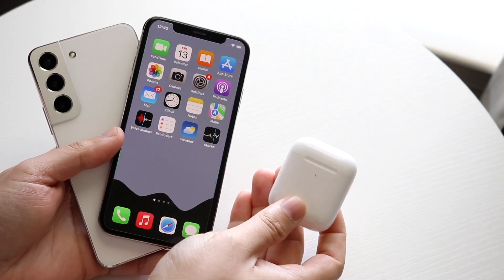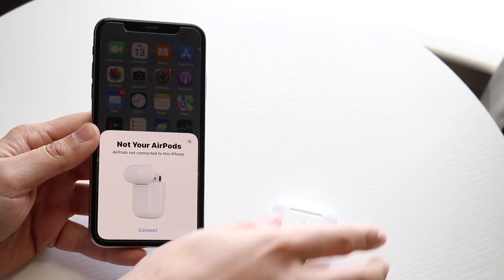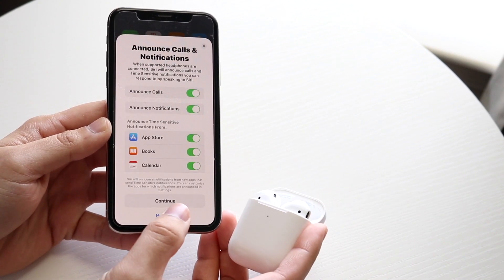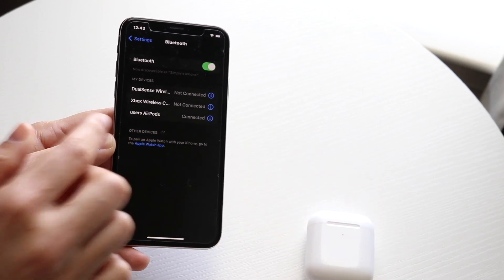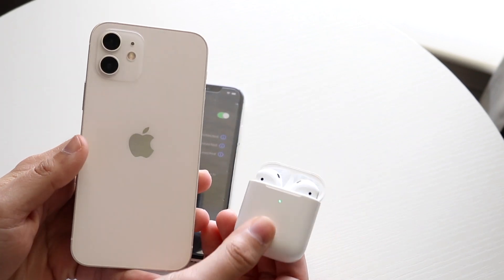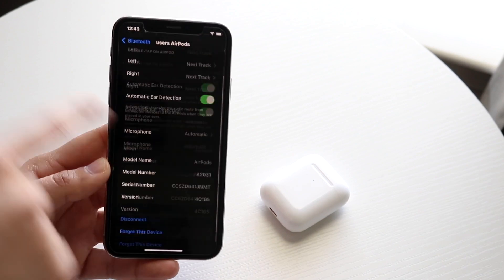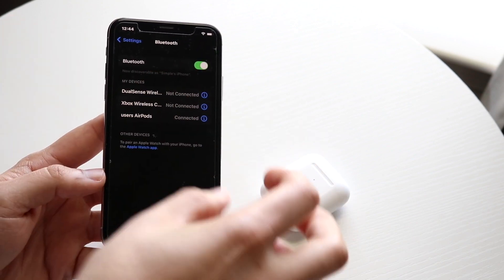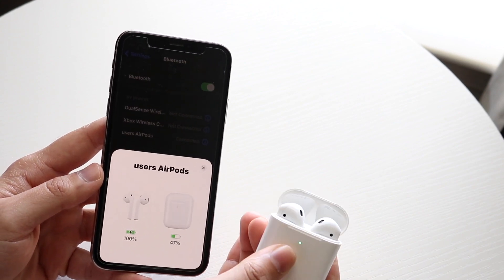How To FIX AirPods Not Showing Up In Bluetooth! (2022)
Here is exactly How To FIX AirPods Not Showing Up In Bluetooth! (2022)